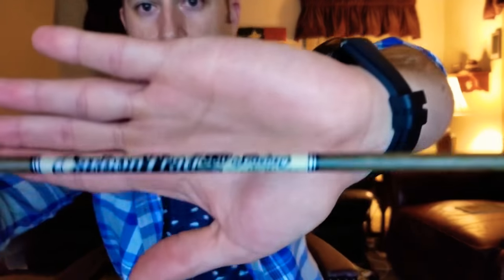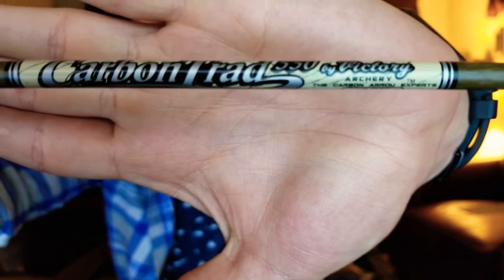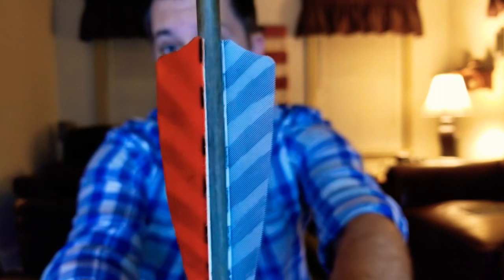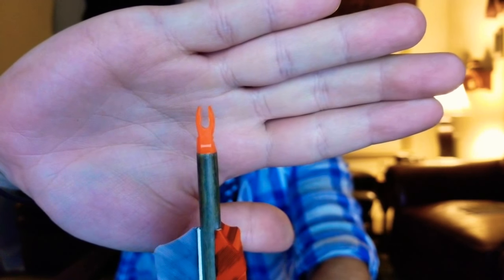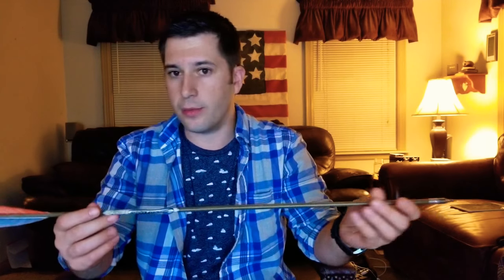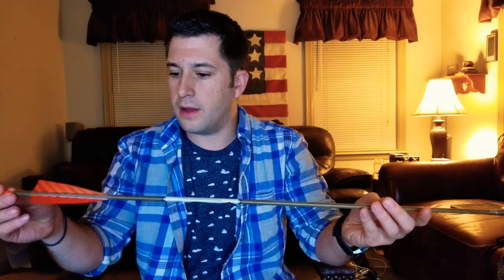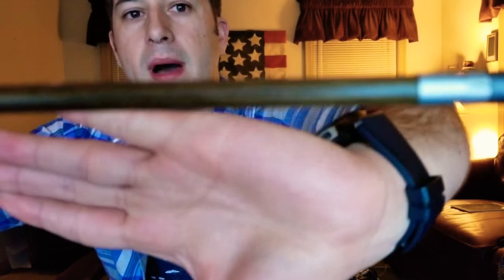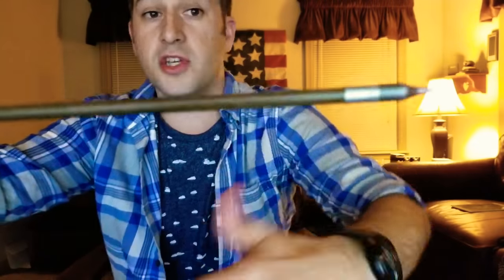Victory Carbon Trad Arrows - Review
Here I review Victory carbon Trad arrows. This is just my honest opinion of how these arrows perform with my setup. I think this will help anybody who has a setup similar to mine and prefers a more traditional look and feel yet with modern arrow technology instead of wood.